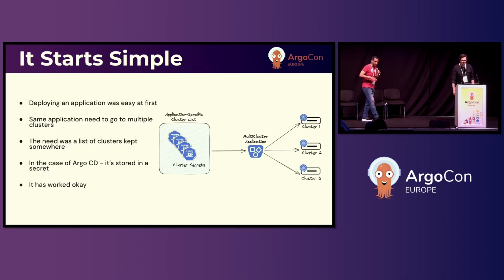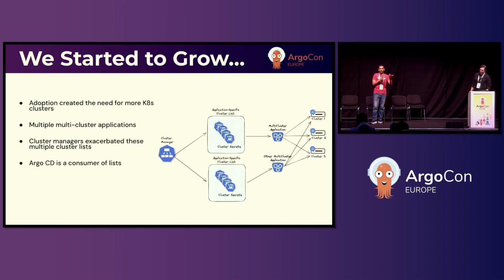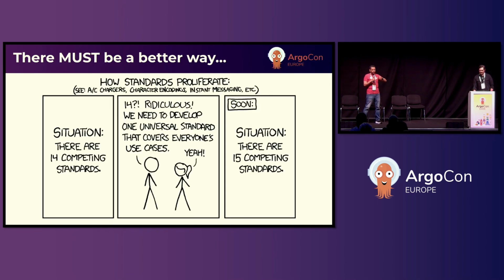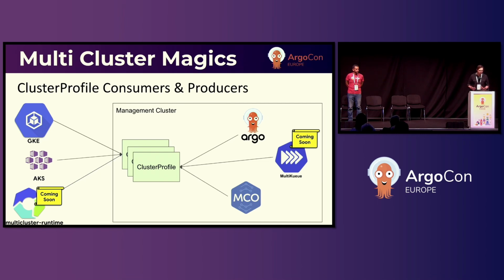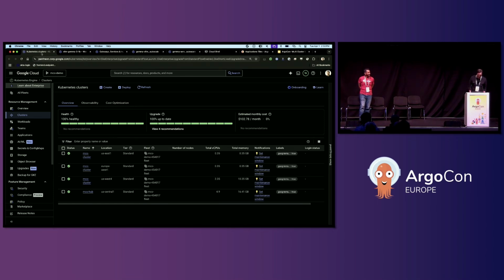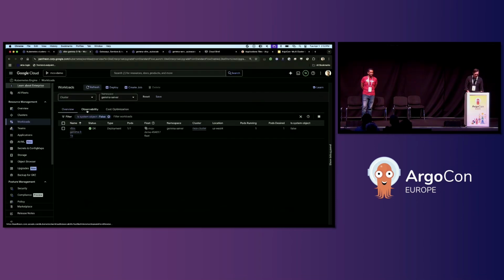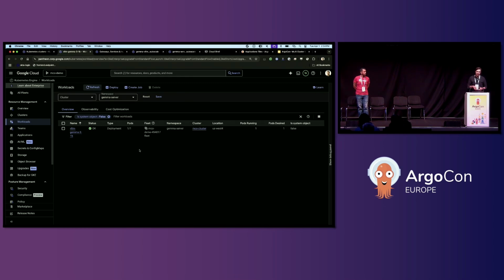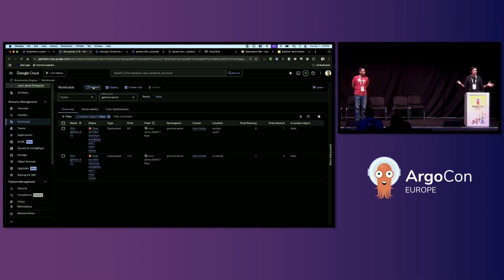Multi Cluster Magics With Argo CD and Cluster Inventory - Nick Eberts & Christian Hernandez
Multi Cluster Magics With Argo CD and Cluster Inventory - Nick Eberts, Google & Christian Hernandez, Akuity

You probably have more than one cluster and there is a decent chance you are using Argo CD. Additionally, it is quite likely that you have a few other variations of Kubernetes cluster lists. We posit that writing glue code to stitch together these clusters lists is not an awesome use of your time. Thankfully the good folks in SIG-Multicluster built this super cool api for cluster lists, cluster profile/cluster inventory! We are going to show you how to use said fancy new list with Argo CD along with other multi-cluster tools across Kubernetes clusters hosted by different providers. There will be demos. Possibly Mustaches. And a decent amount of awful puns. So come on down to bear witness to some sweet multi-cluster abstractions that will surely get your heart rate up.